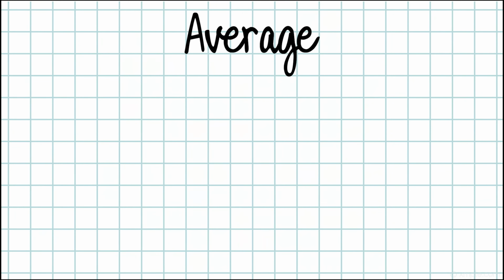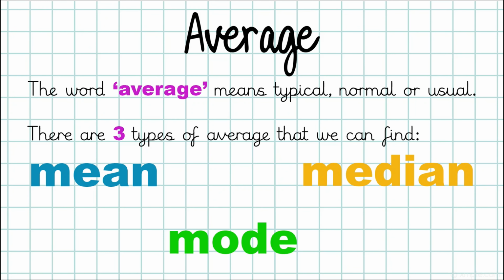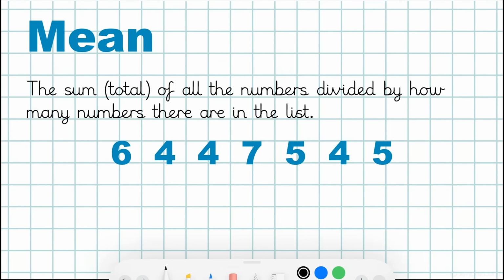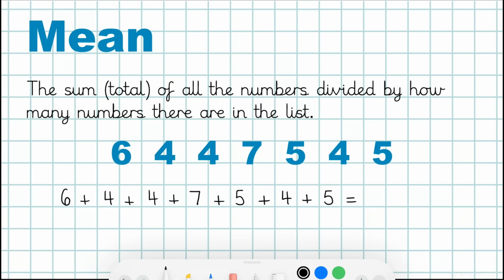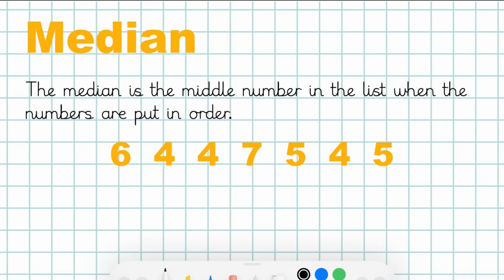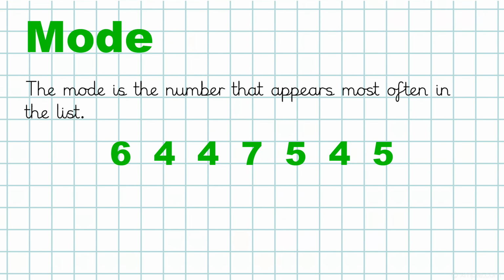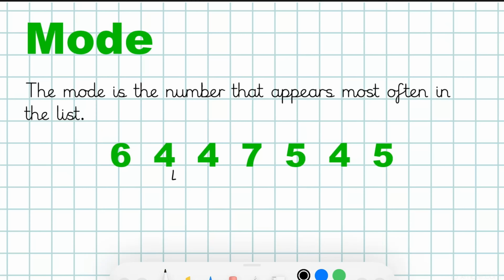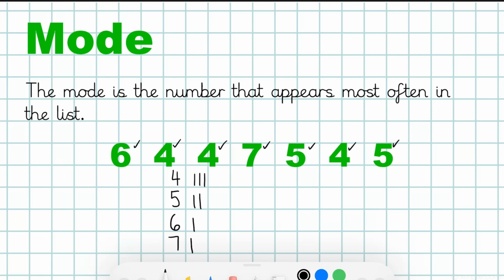Averages - Mean, Median & Mode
This is a short introduction on how to find averages with a group of values. This video covers finding: the mean, the median and the mode.